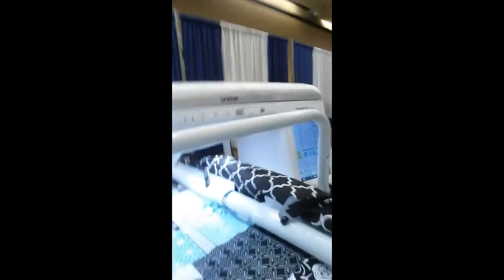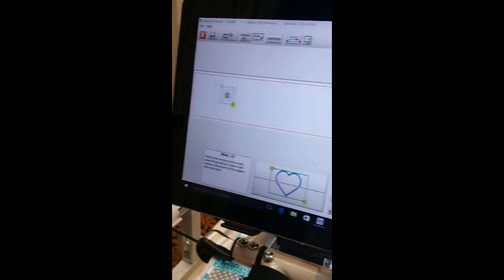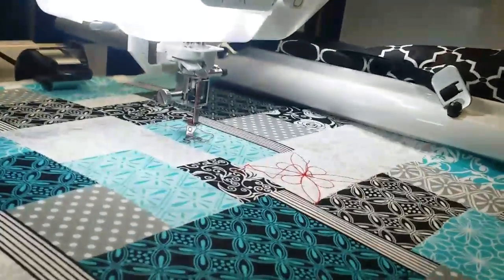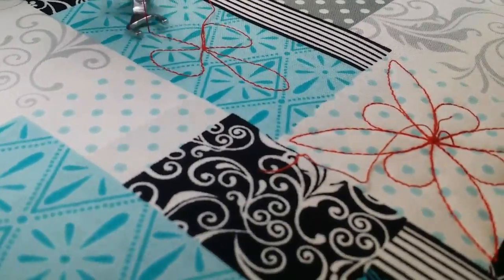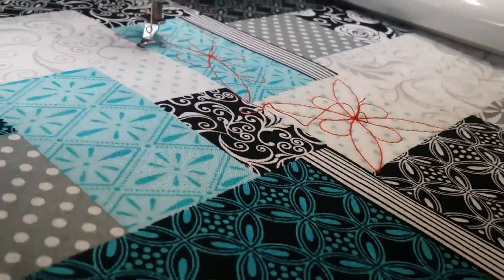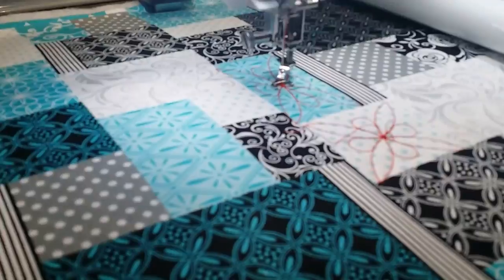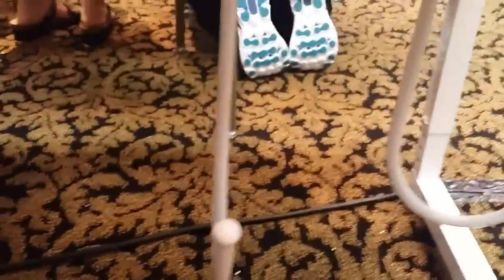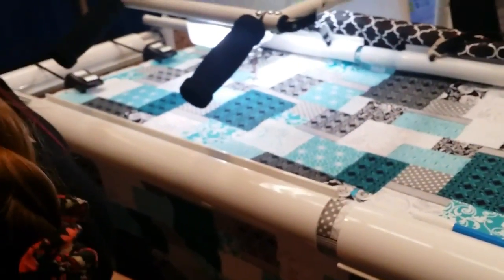Dream Quilting Frame for Baby Lock and Brother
This great add on to any mid to upper line Baby Lock or Brother quilting machine is a great compact quilting frame that offers an automated upgrade as well!